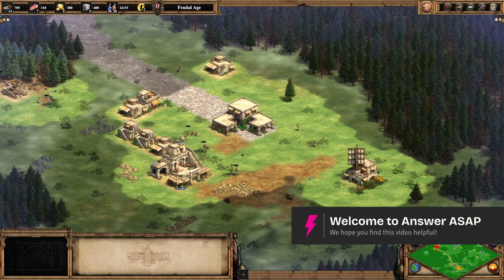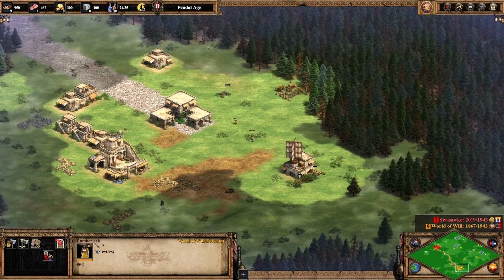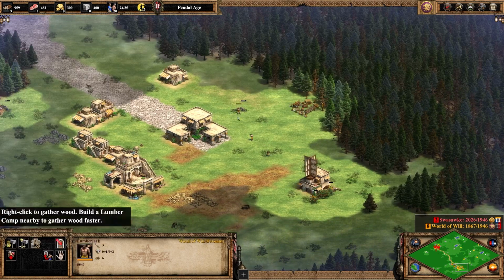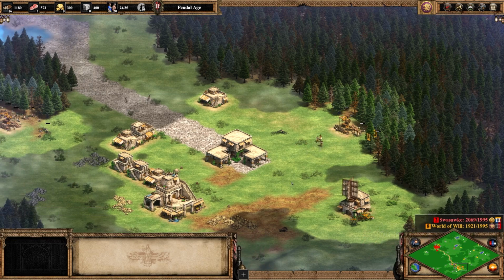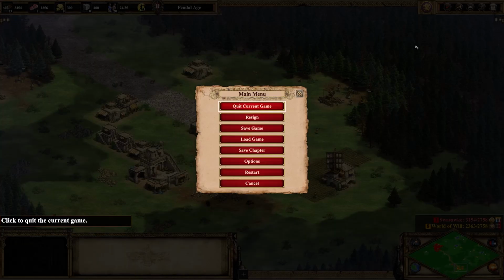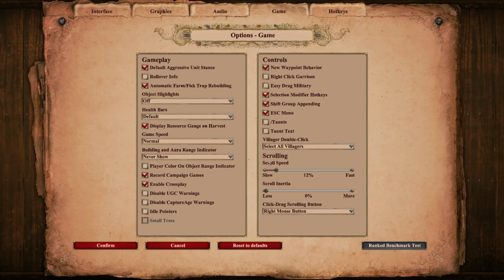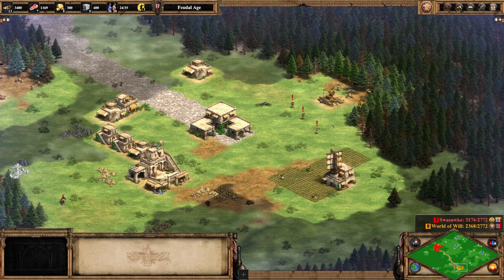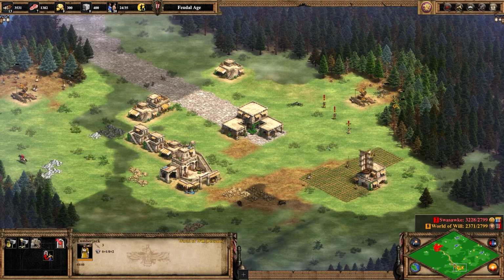How to Find Idle Villagers in Age of Empires 2 (Step by Step)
Struggling to manage your economy in Age of Empires 2? This step-by-step guide shows you how to quickly find idle villagers using the in-game hotkey, UI tools, and strategic techniques. Learn how to maximize efficiency and keep your villagers productive at all times.